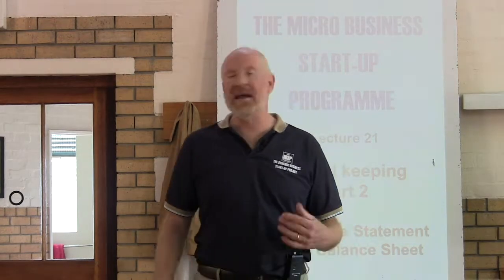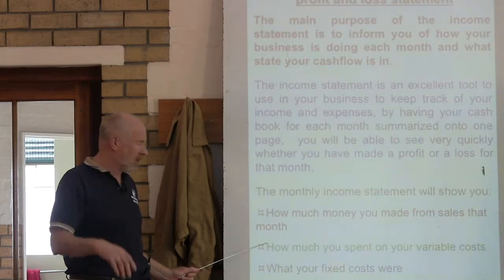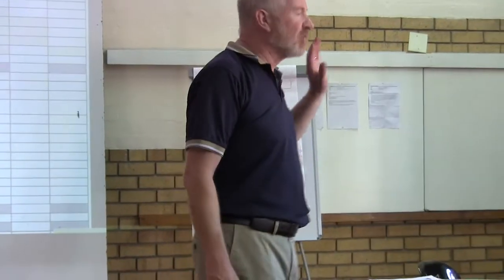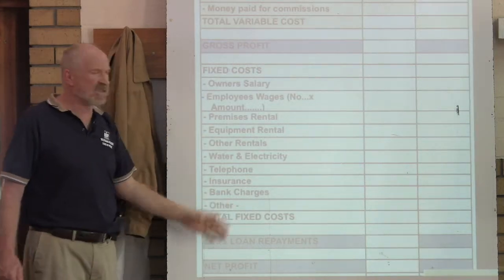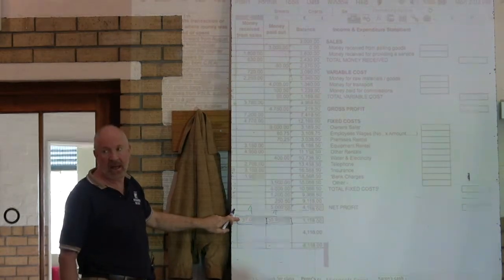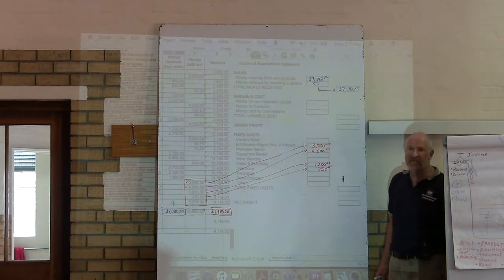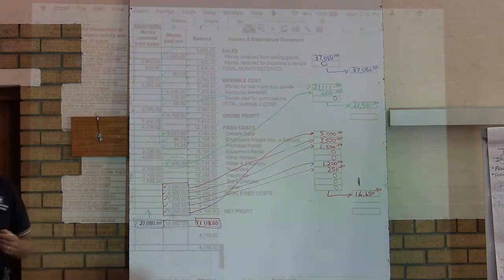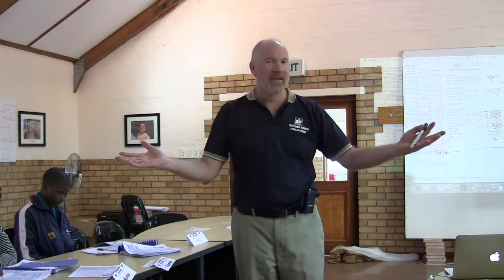How co complete an income statement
This is part of a lecture of the DBSP's Micro Business Start-Up Program on Record Keeping